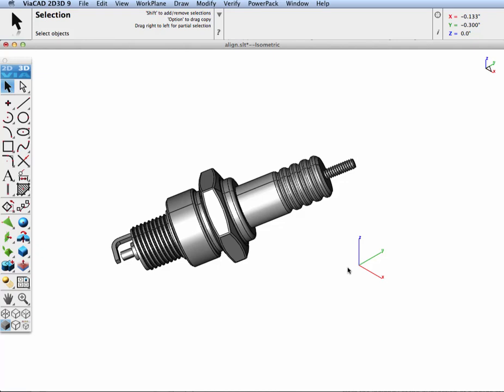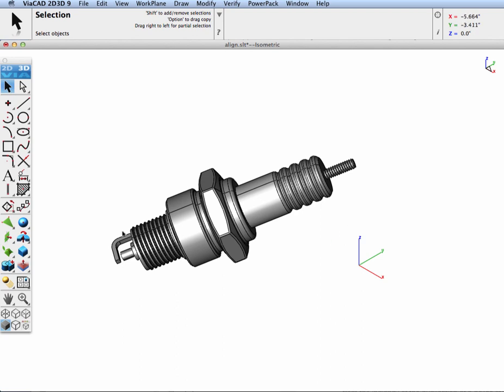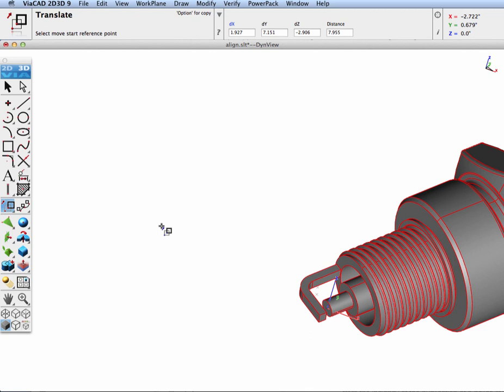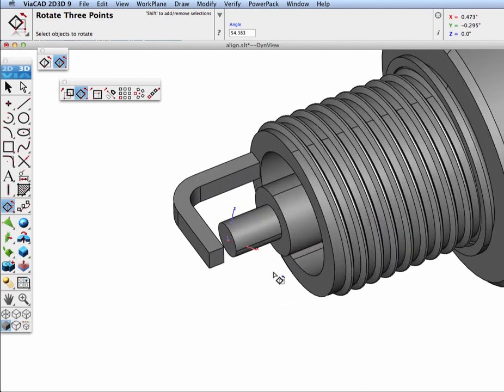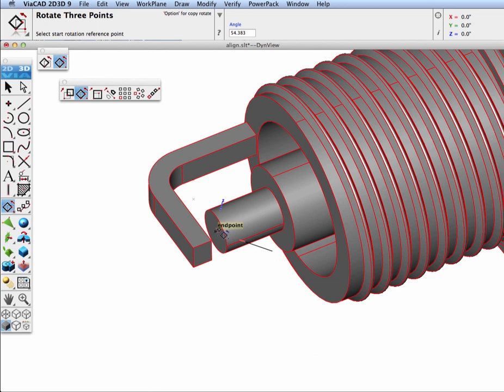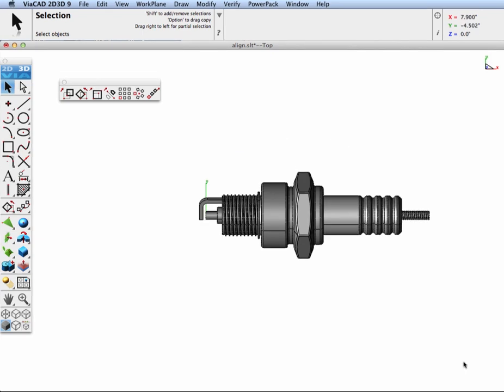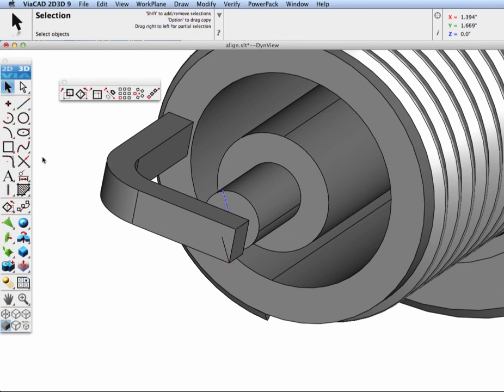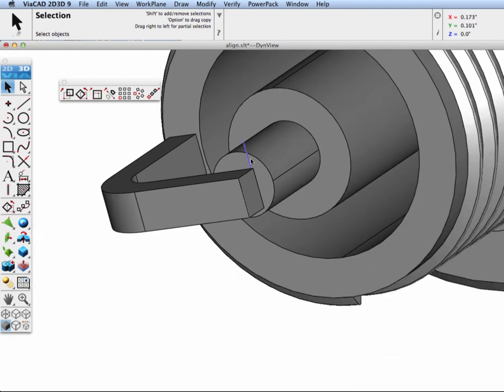ViaCAD Align with 3 Point Rotation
Demonstrates how to align a part with two axes using ViaCAD's Rotate 3 Point Tool.